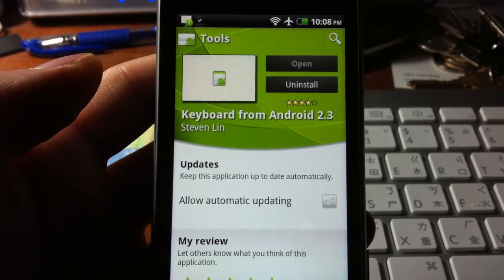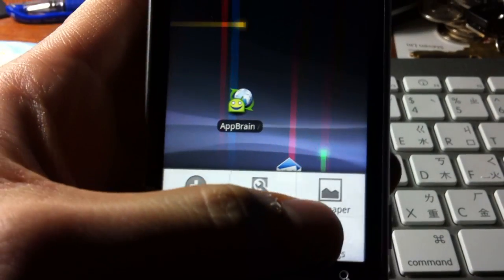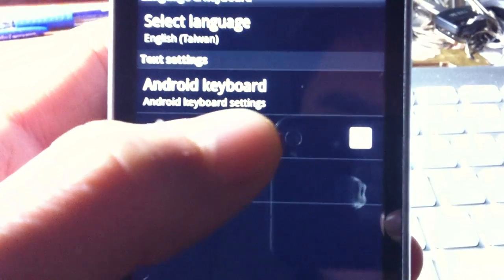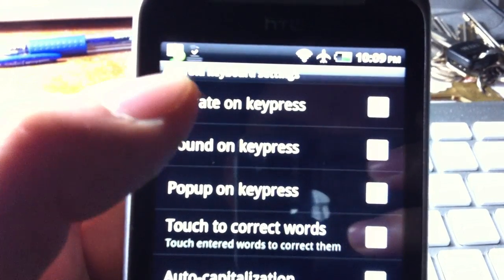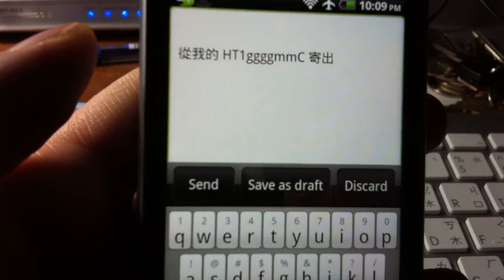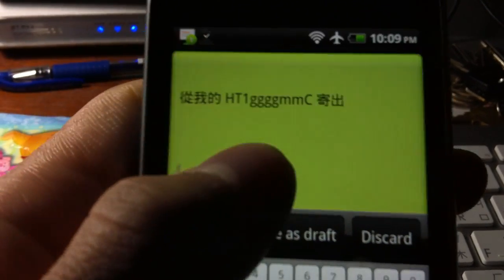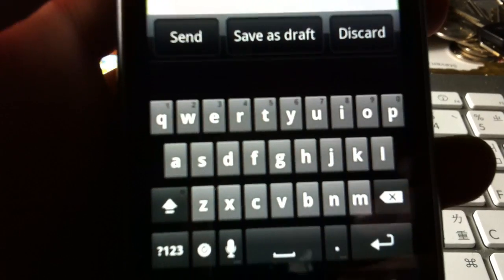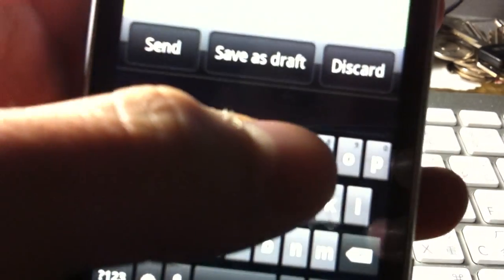Keyboard from Android 2.3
This video shows you how to install and config Android 2.3 keyboard on your device